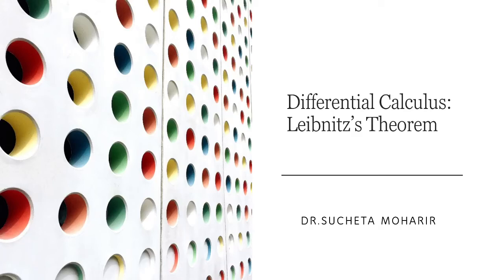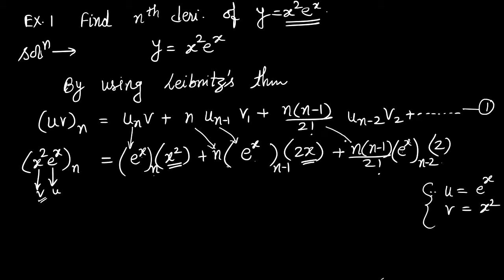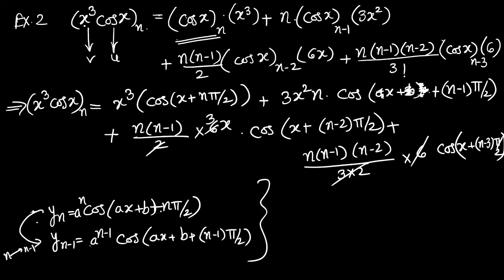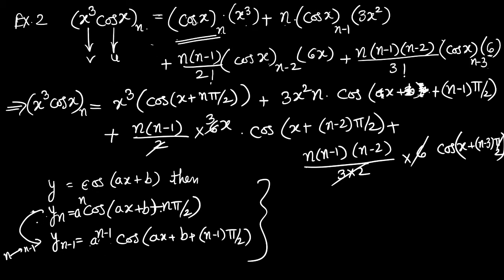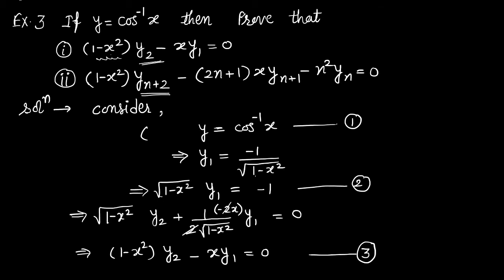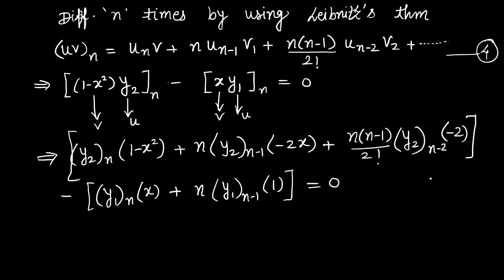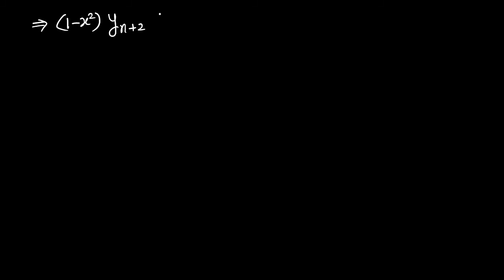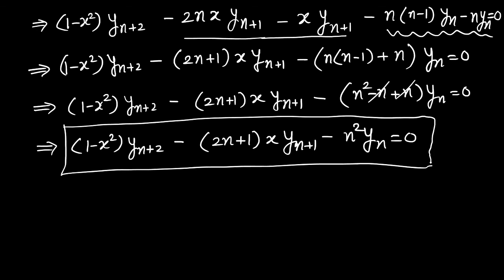Differential Calculus: Leibnitz's Theorem